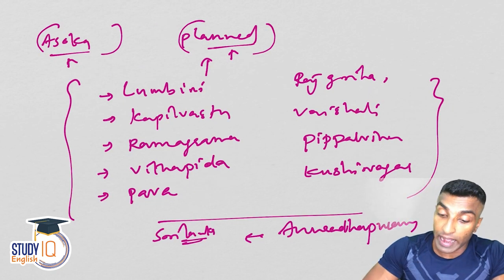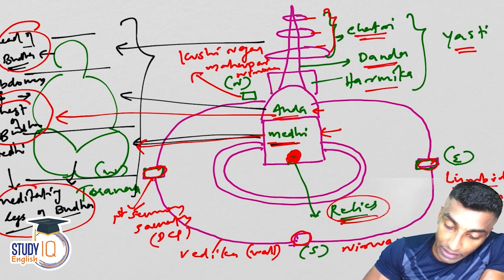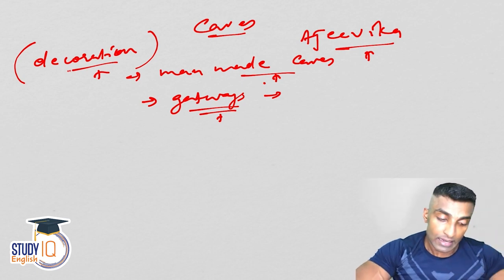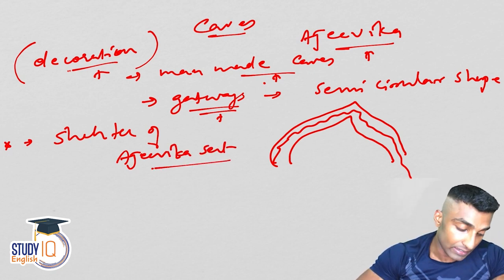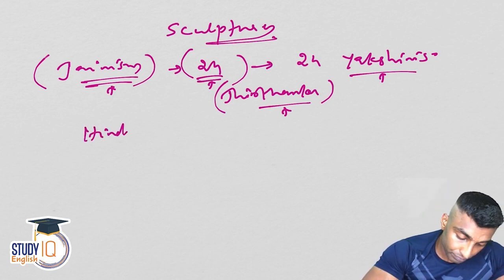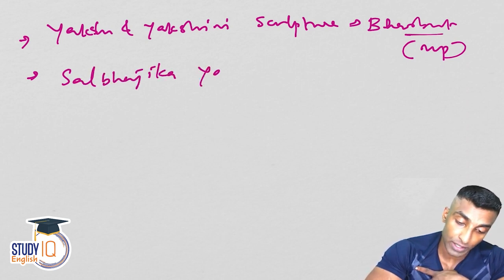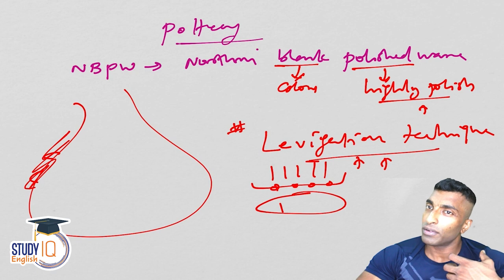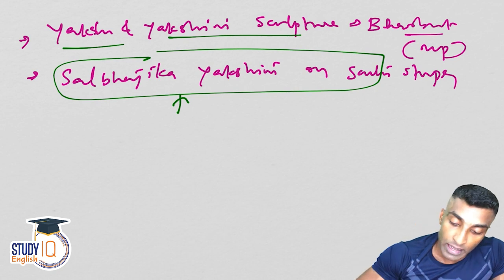Indian Art and Culture: Mauryan Art, Caves, Sculptures & pottery - Lecture 3 - | UPSC & SPCS |Part 3